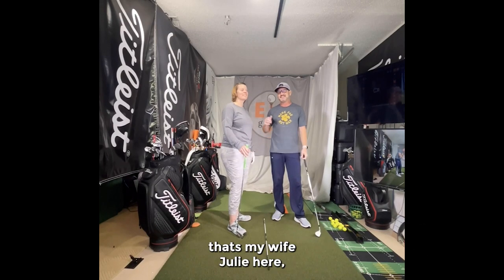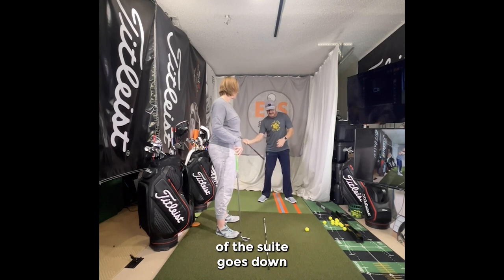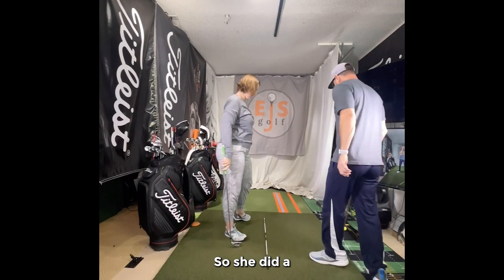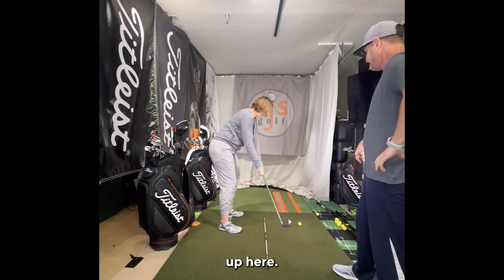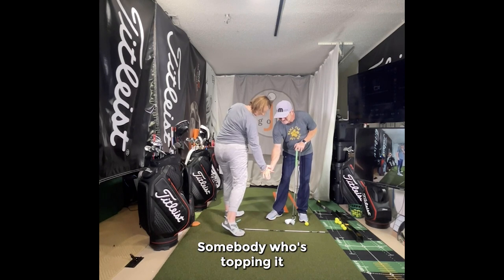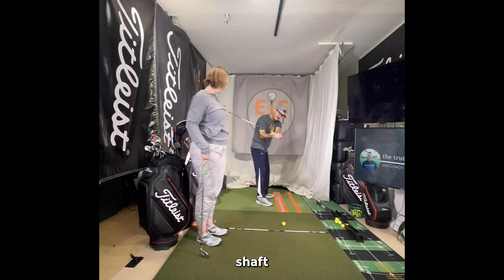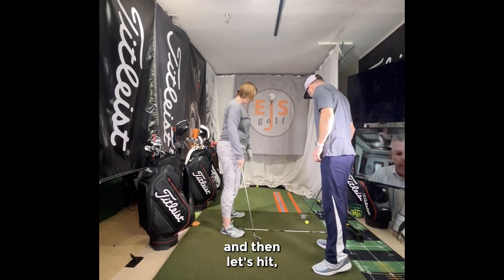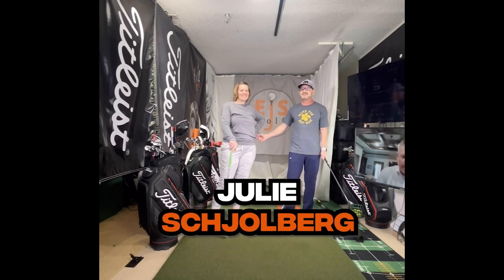Master Your Golf Swing: Live Golf Lesson | Stop Hitting Fat Golf Shots | Low Point | EJS Golf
Hi Friends and Golfers!

Welcome to this exclusive live golf lesson with Coach Erik Schjolberg of EJS Golf Academy in Scottsdale, AZ. In this tutorial, we'll dive deep into the techniques to master the low point in your swing and eliminate those frustrating fat golf shots. Learn from the No. 1 rated golf coach in Scottsdale, AZ, and transform your game today!

Video Content:
- Understanding the Low Point: What it is and why it's crucial for your swing.
- Common Mistakes: Identifying what leads to hitting fat golf shots.
- Techniques and Drills: Step-by-step guidance to perfect your low point with Coach Erik's 25 years of professional experience.
- Real-Time Feedback: Live analysis and corrections to ensure immediate improvement.

For personalized coaching and daily practice routines, visit [Scottsdale Golf Lessons] or [Online Golf Lessons] Commit just 15 minutes per day, and see guaranteed results with Coach Erik's feedback-driven approach!